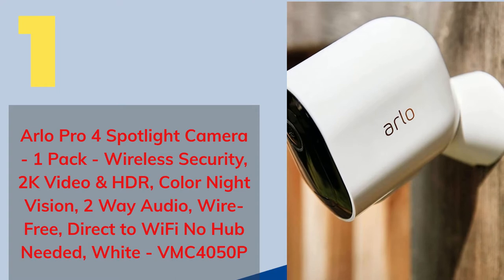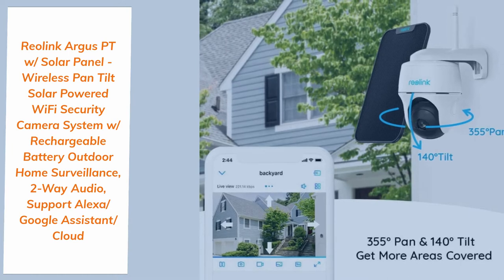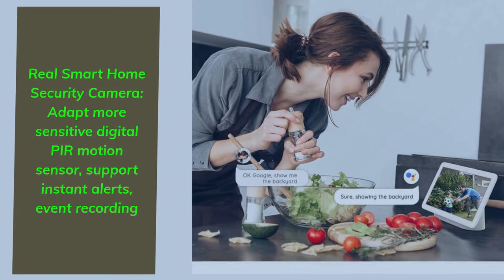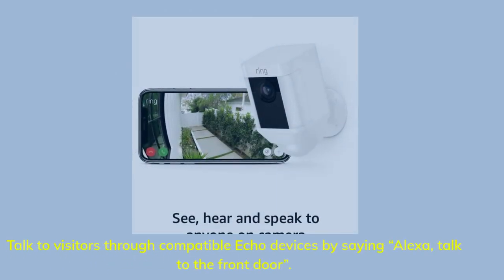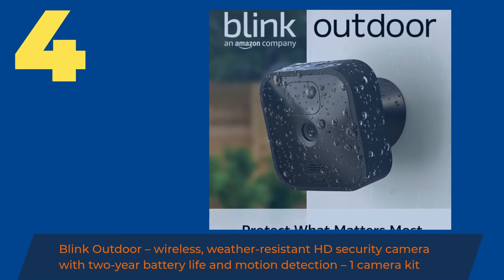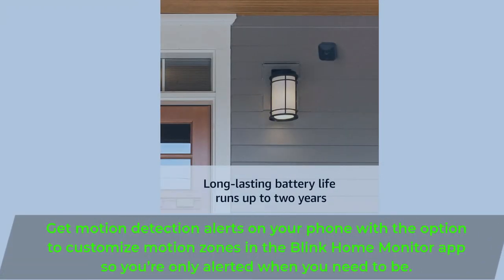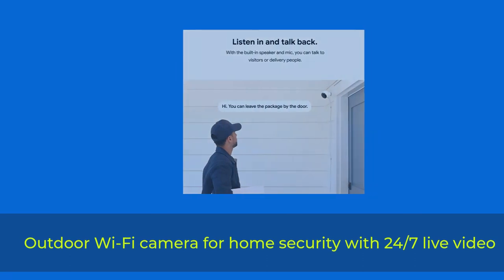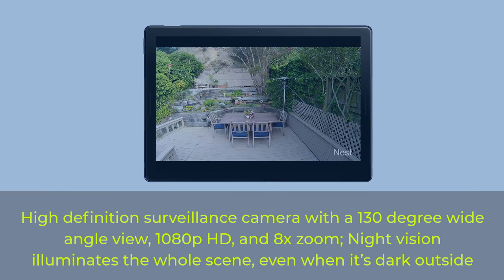Best Outdoor Security Cameras in 2021 - Keep Your Home Safe! | top 5 best camera [New Tips]